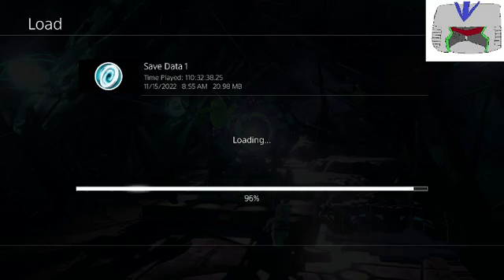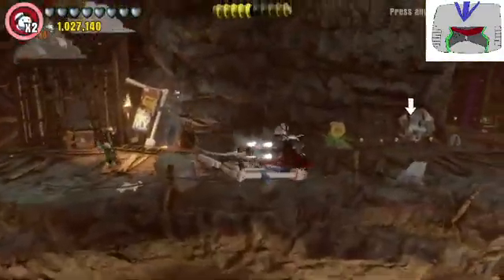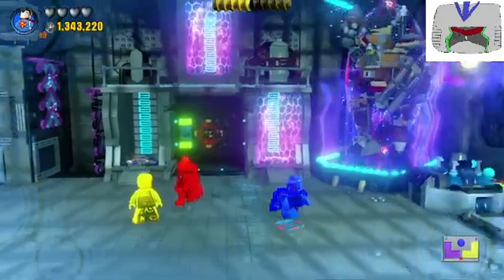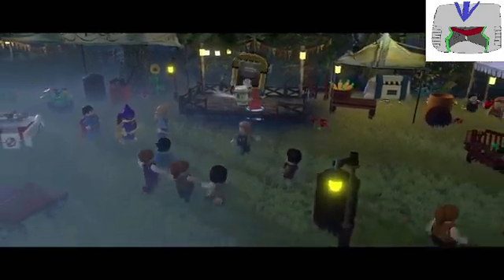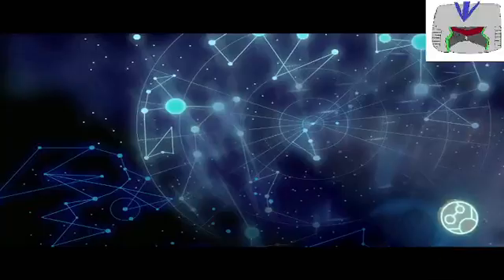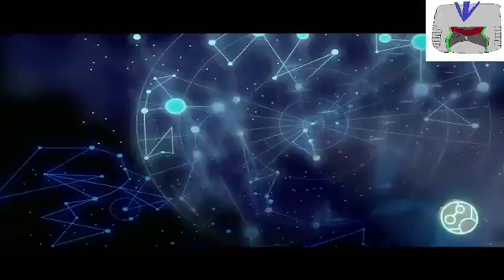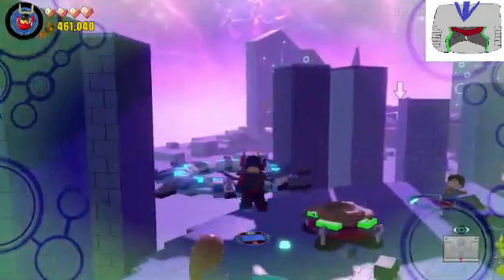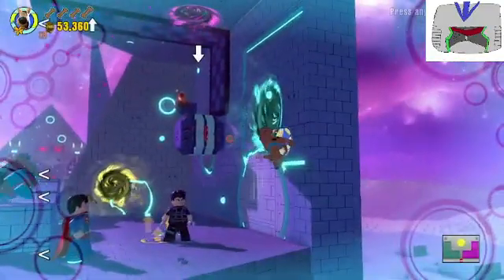big lego glitch 24